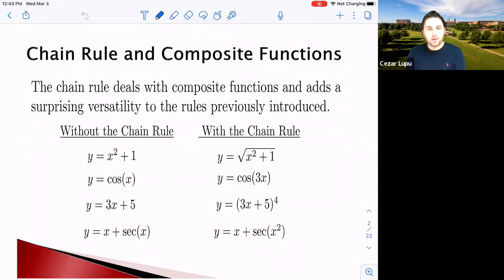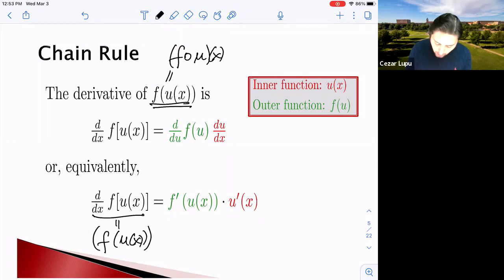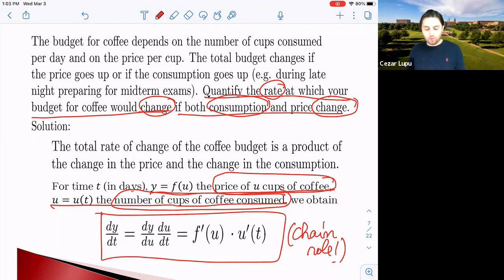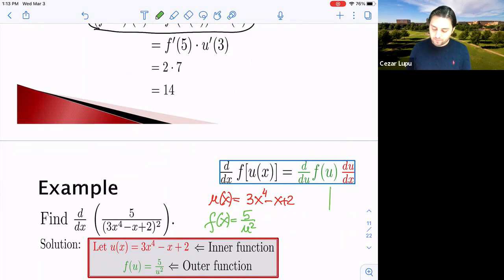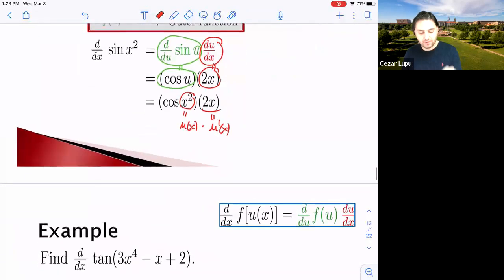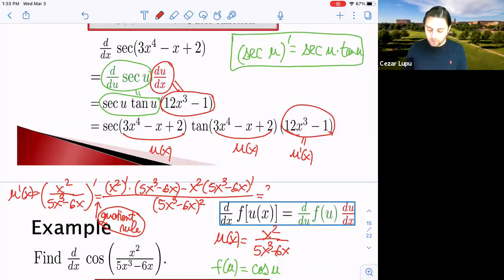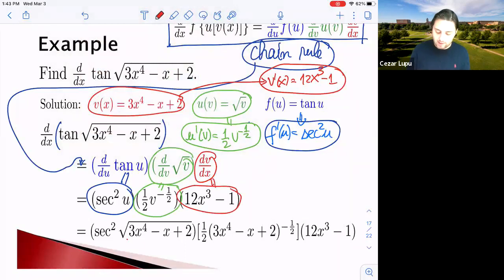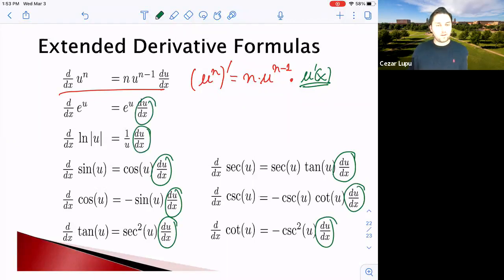Zoom Lecture 12 | TU MATH 1451-Calculus I with Applications, Spring 2021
Title: Chain rule

Description: In this lecture, we learn how to differentiate composite functions. For this purpose, we use the famous chain rule which allows us to compute derivatives of complicated functions involving different combinations of elementary functions. Also, many applications are provided.